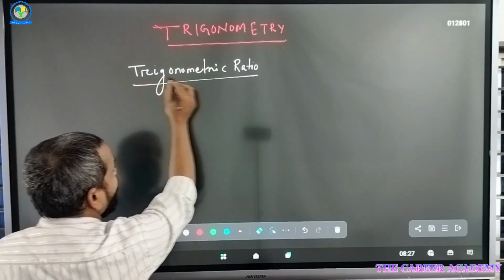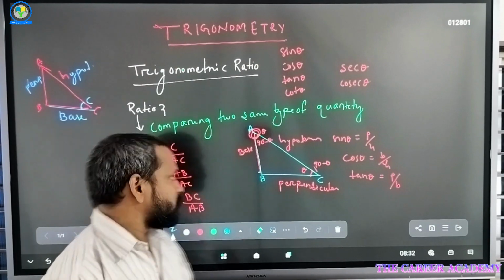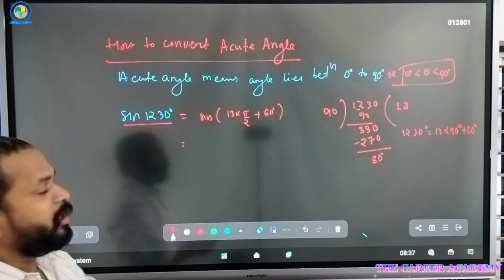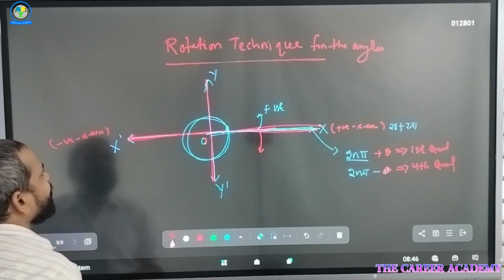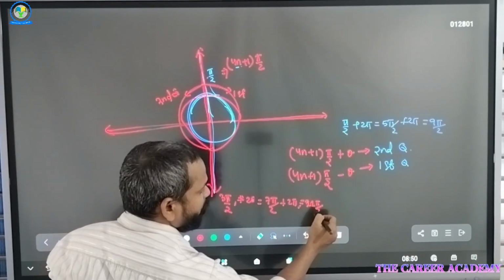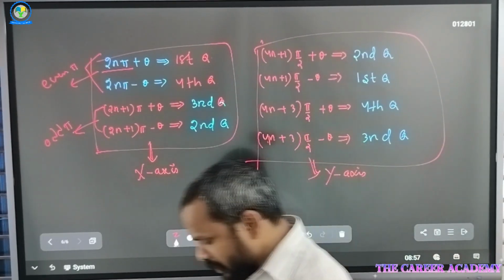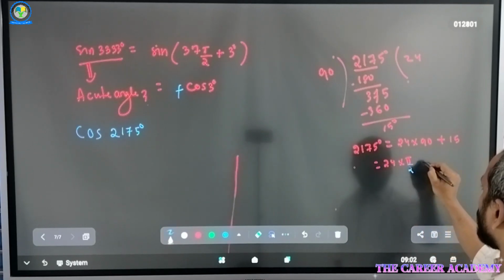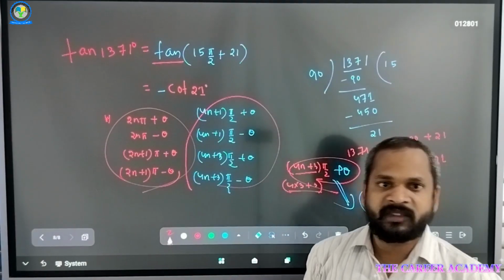TRIGONOMETRY || ROTATION OF TRIGONOMETRIC ANGLES || BASIC CONCEPTS || CLASS 11th || IIT-JEE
Here we explore the concept of trigonometric angle rotation, developing into how angles are rotated in the coordinate plane and the effects of these rotations on trigonometric functions. We cover the fundamental principles of rotation, including positive and negative angle rotations, and demonstrate practical examples to illustrate these concepts.